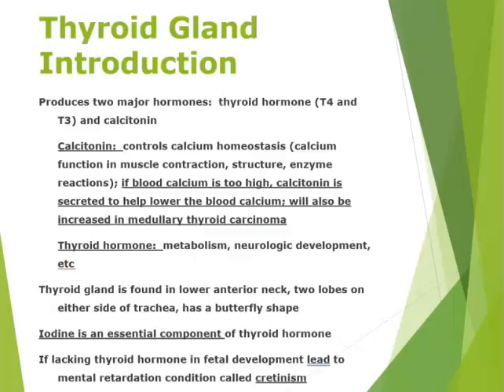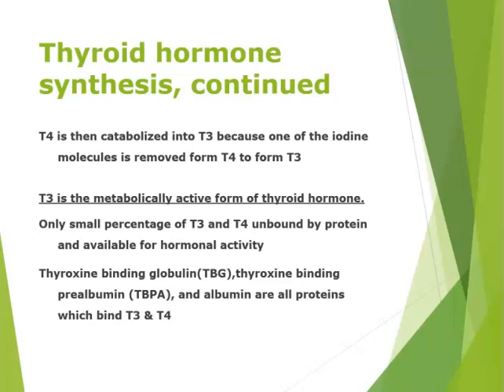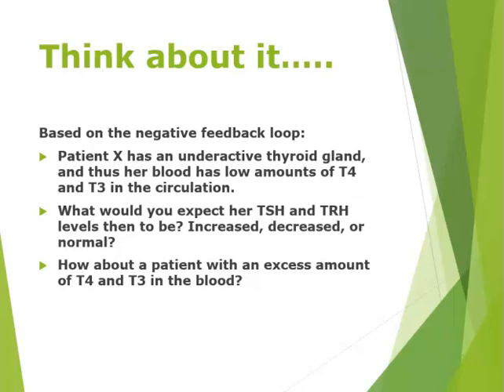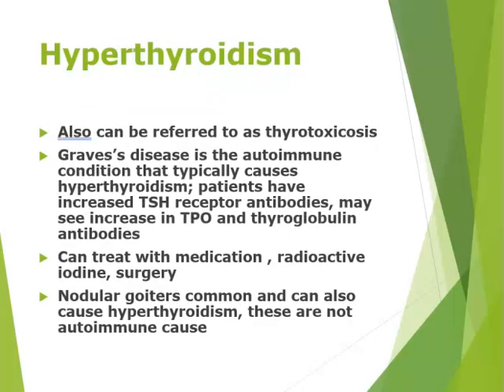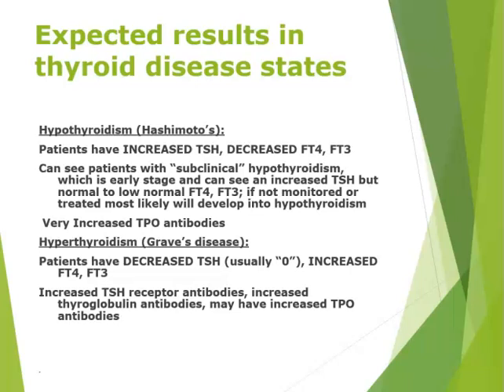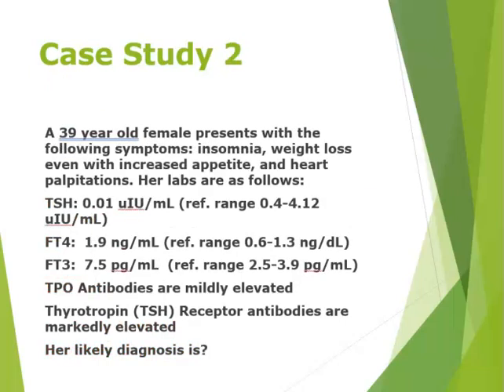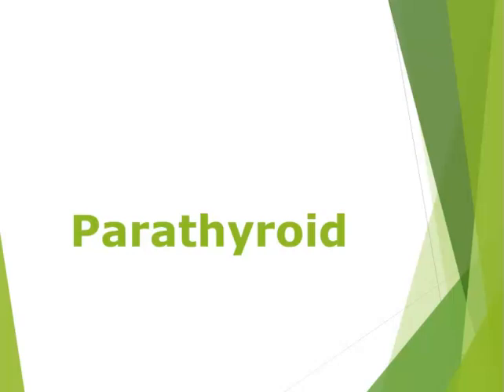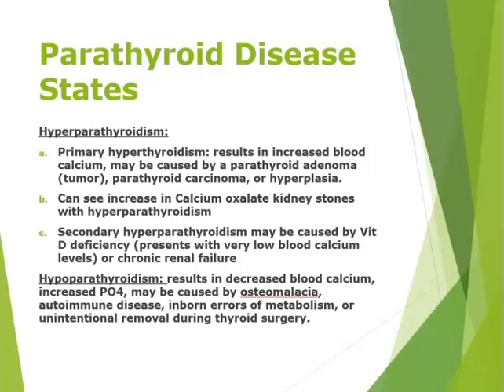MLT 130: Thyroid and Parathyroid